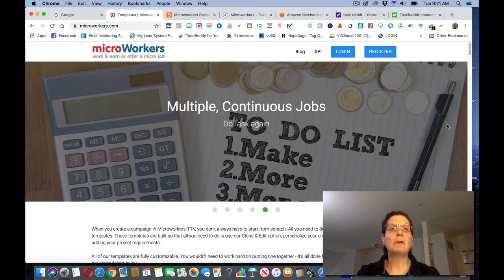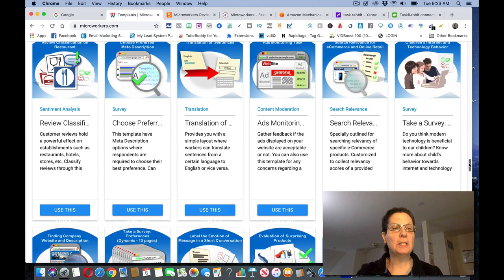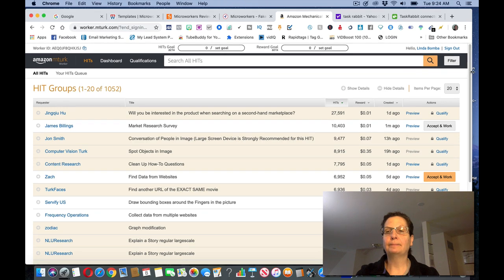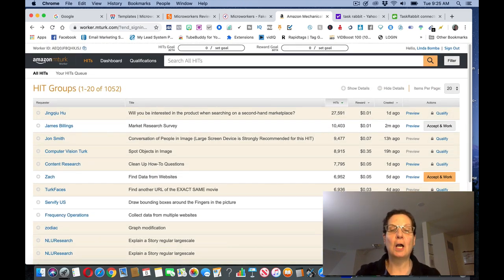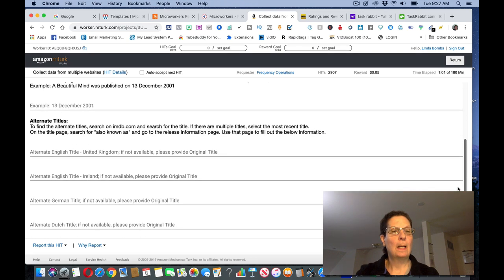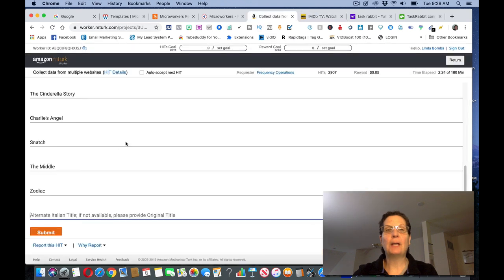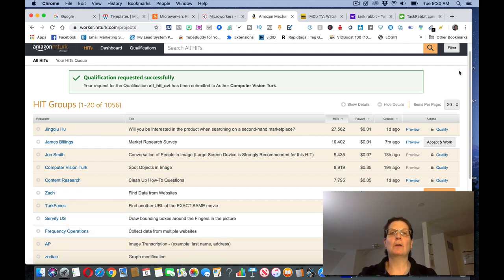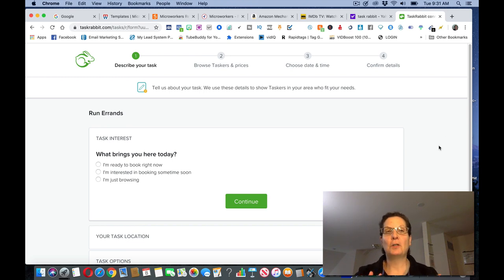Copy & Paste Job, Home Base Work, Genuine, No Registration Fees Weekly Payout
Make $200+ Daily With Google My Business (No Investment)

Linda Bomba